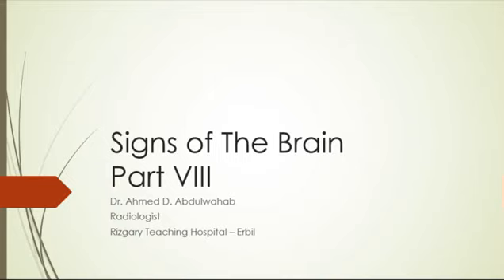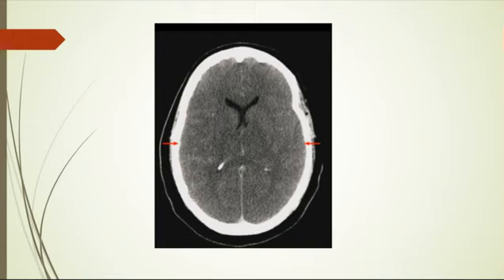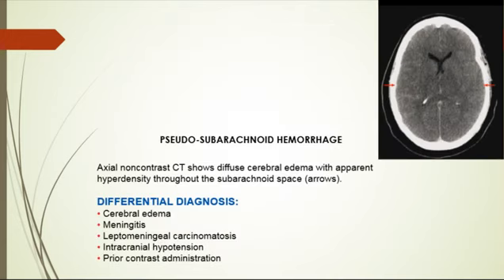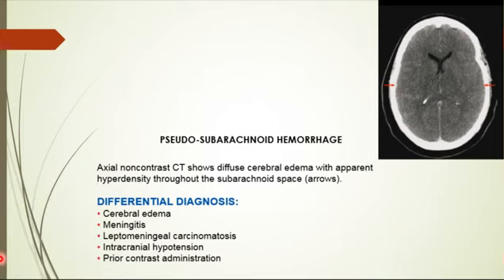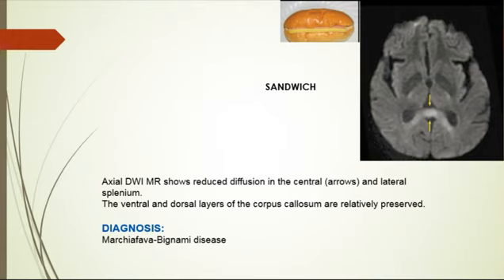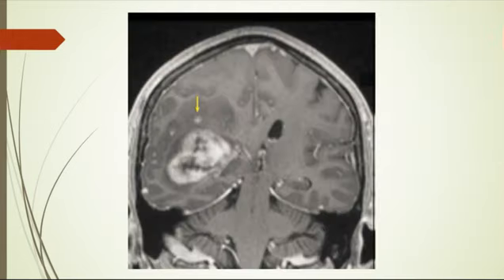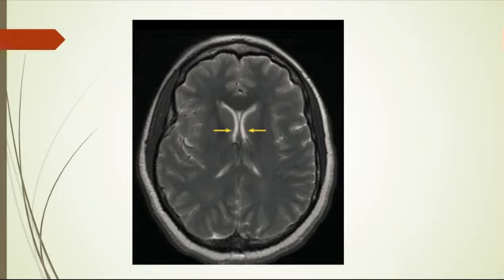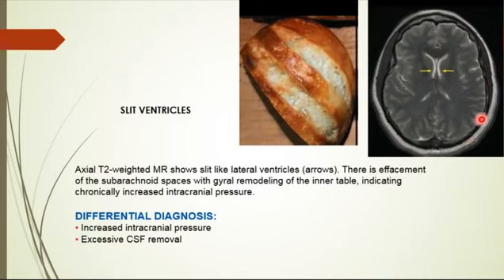signs of the brain part VIII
Brain, neuroradiology, CT, MRI, radiology signs, cerebrum, cerebellum, intracranial masses, infection, inflammation, Dr. Ahmed D. Abdulwahab,, Residents Teaching, Rizgary Teaching Hospital, Erbil, Iraq